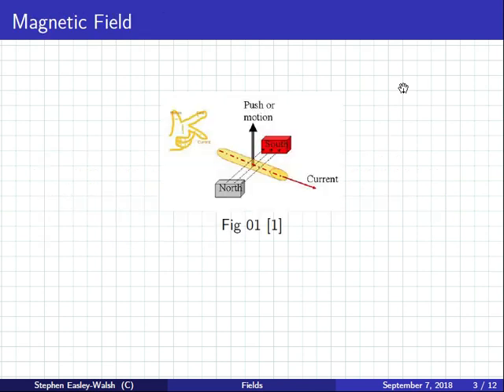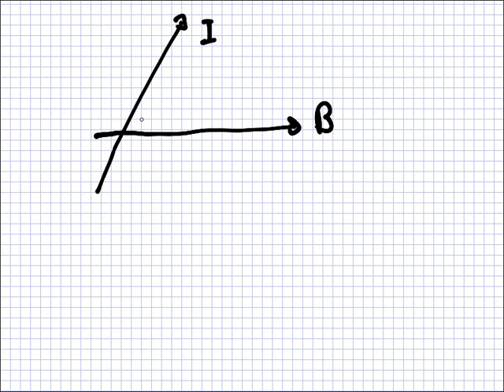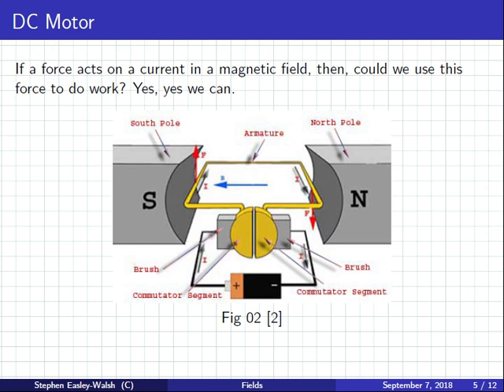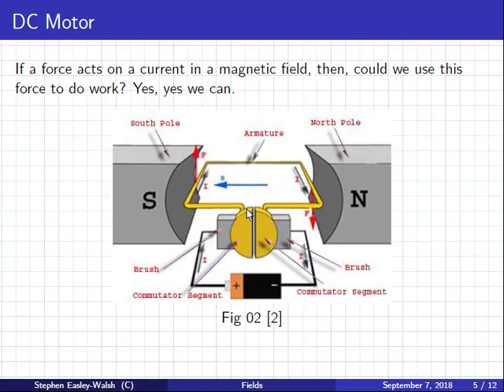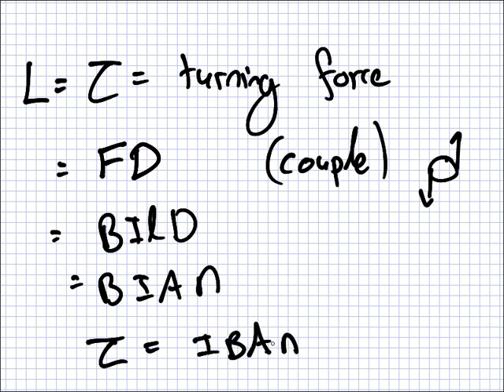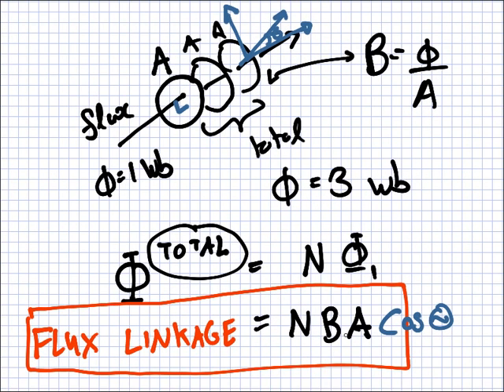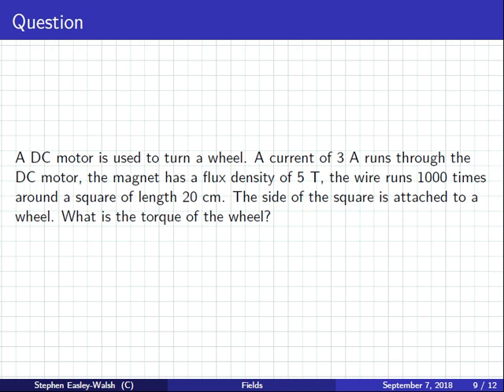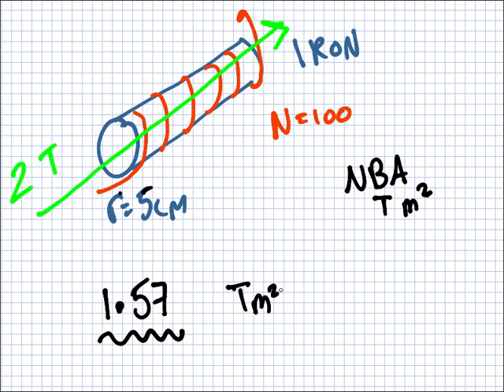Physics | 1819 Intake 2 | Lecture | Current Carrying Conductor in a Magnetic Field | 13-05-2019